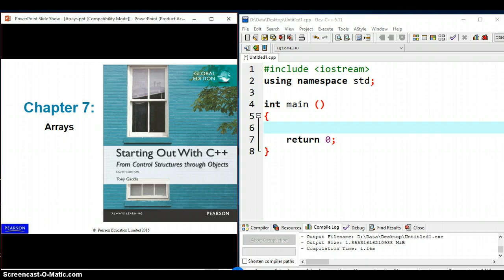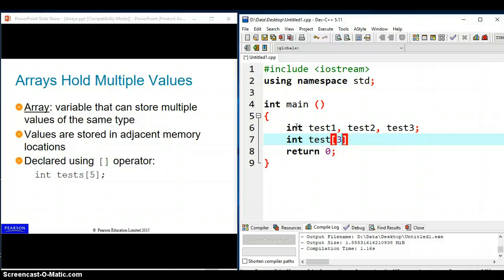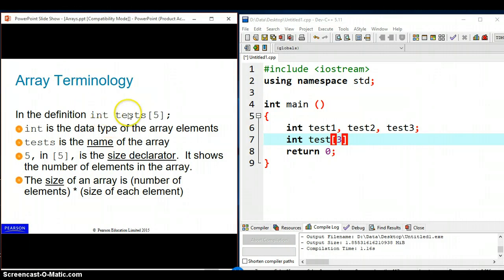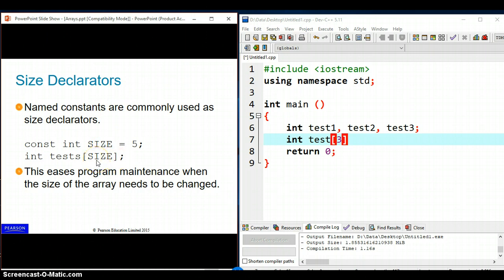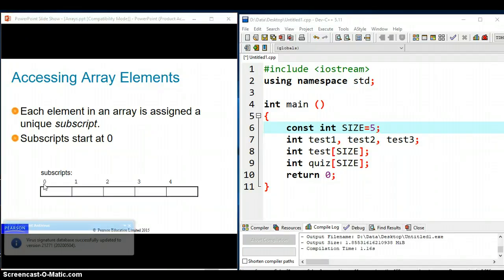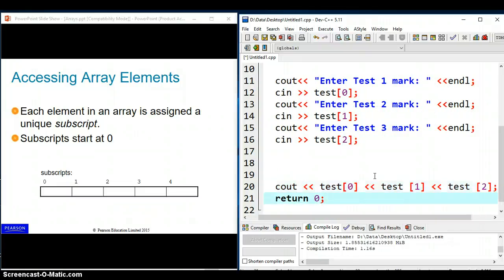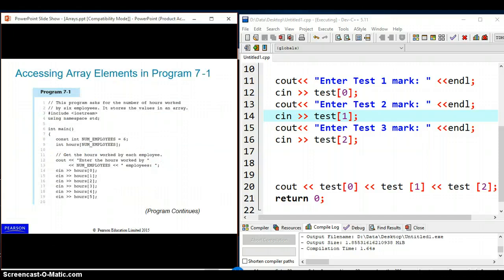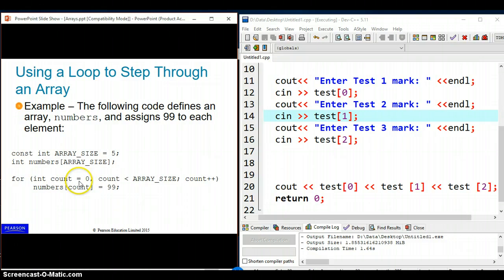Arrays Part 1/8